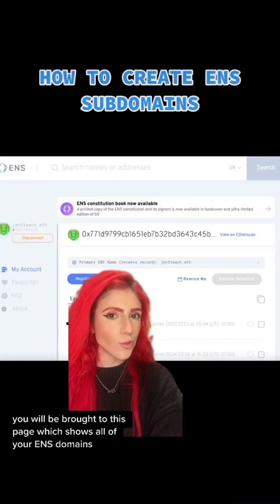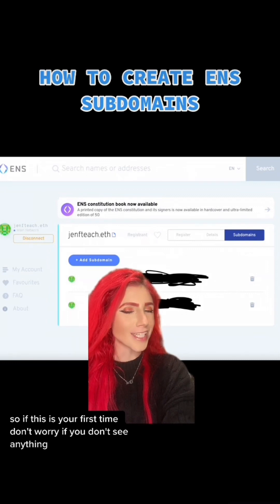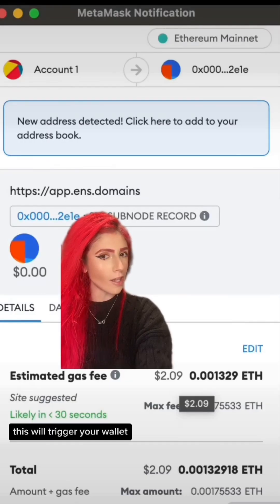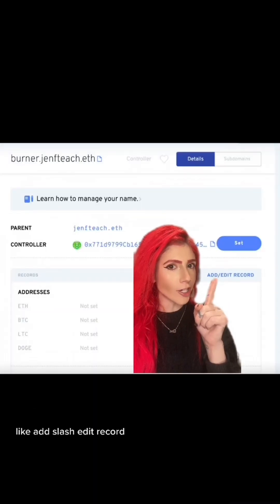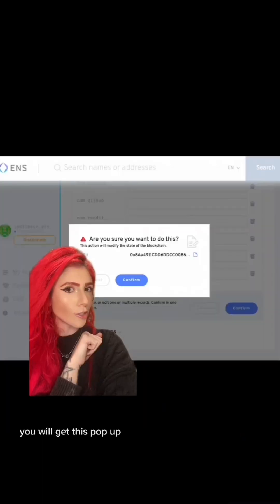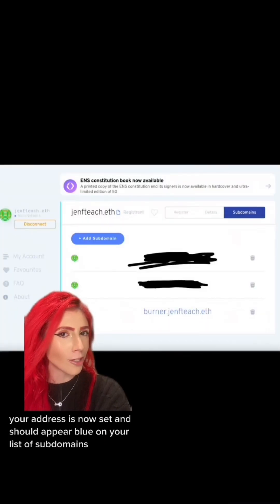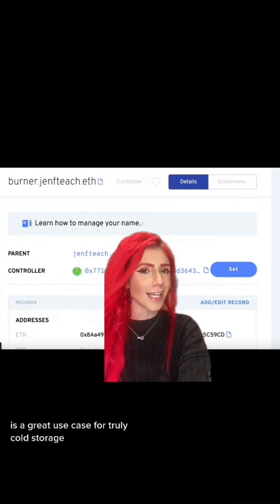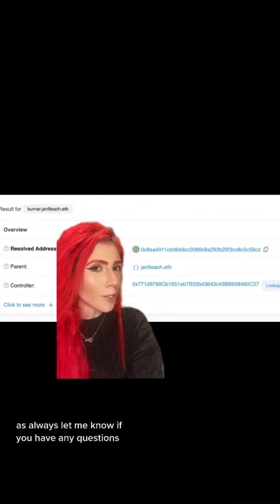How To Create ENS Subdomains